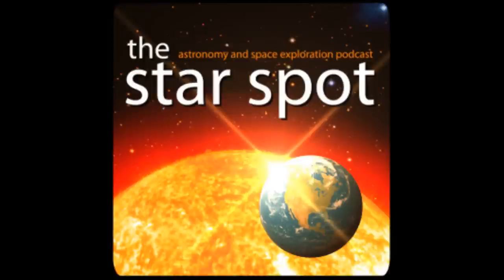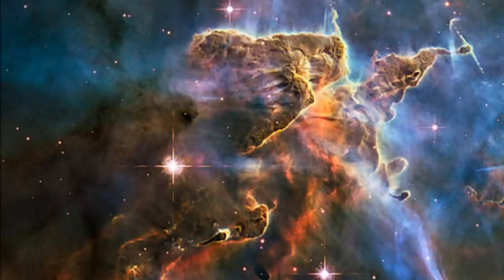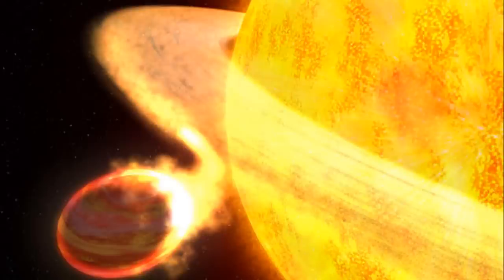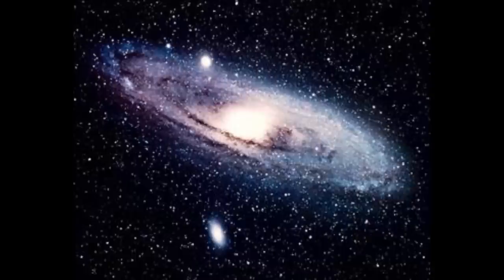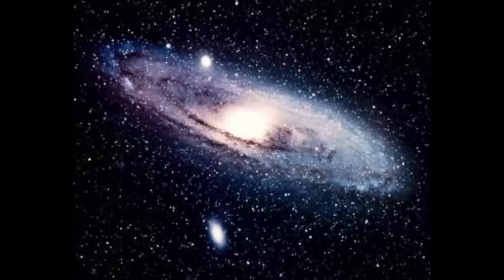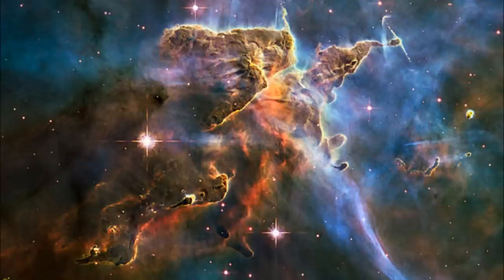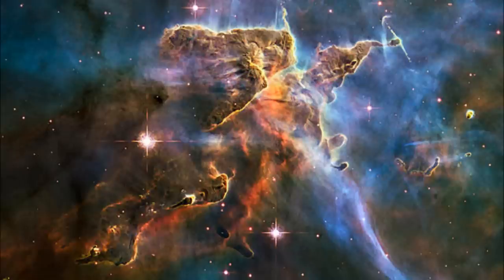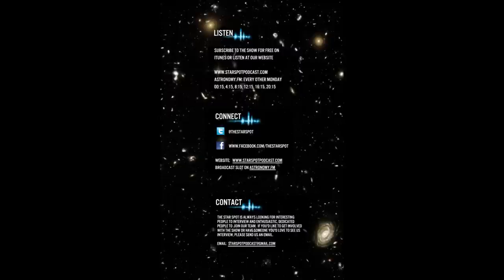Star Spot Episode 1: Images of New Worlds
Episode 1: Images of New Worlds
Featured Guest: Dr. Lafreniere

Our pilot episode has featured guest Dr. David Lafreniere, an astrophysicist and an assistant professor in the Department of Physics at the University of Montreal. His pioneering work relates to the detection of exoplanets, which are planets beyond our solar system for which he's won multiple awards. His work has been published in Time Magazine, the National Geographic, ABC News and many other publications. Our Current in Space segment focuses on the Canadian Aerospace Review.